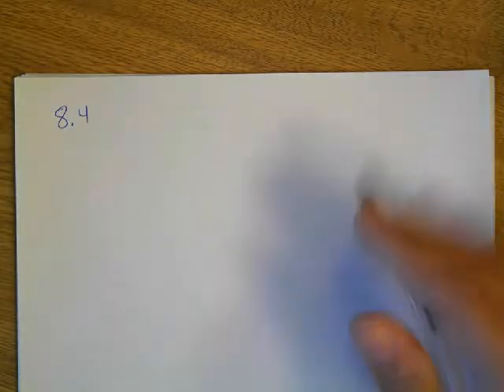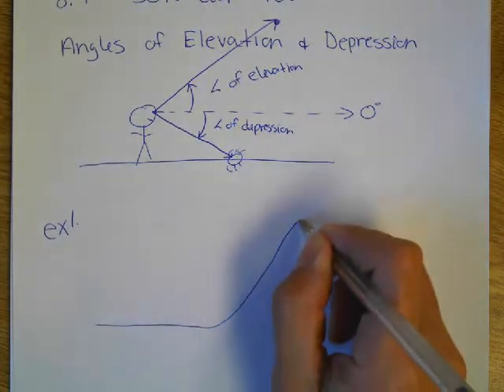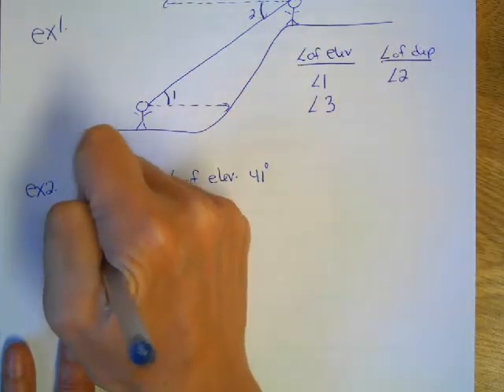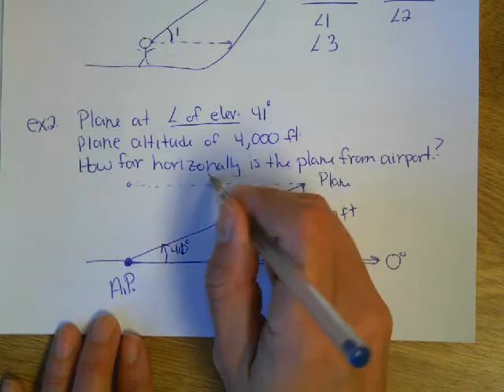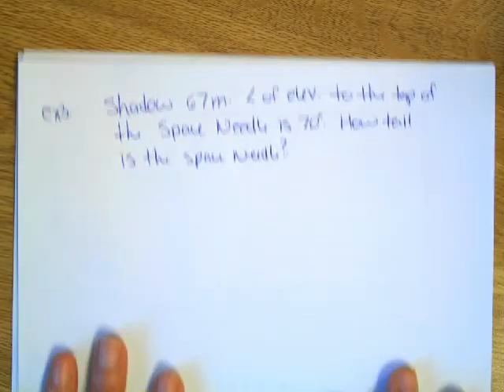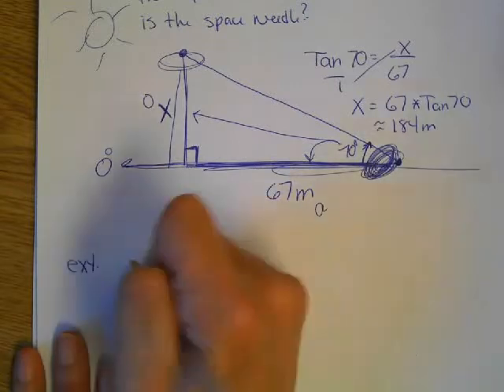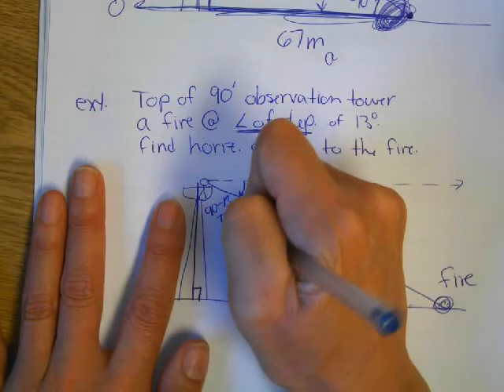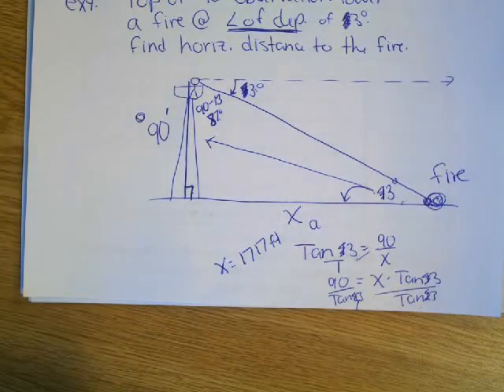G 8 4